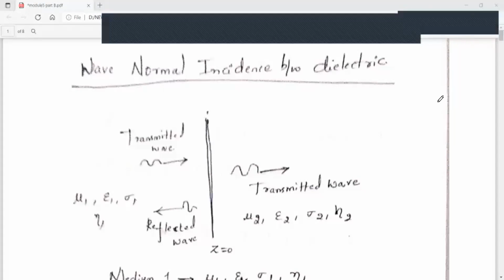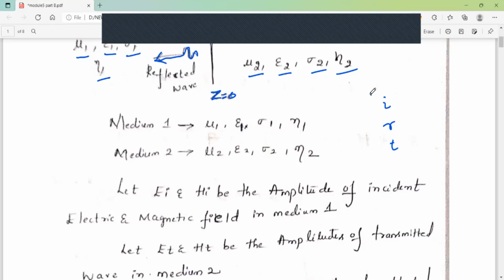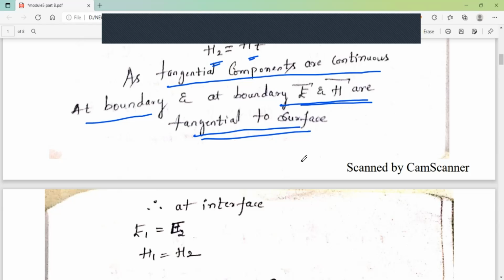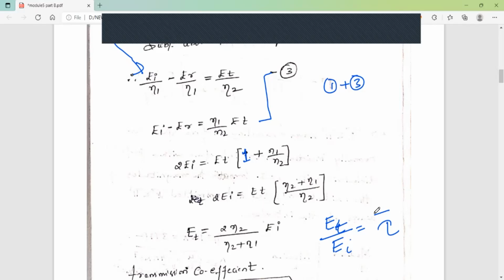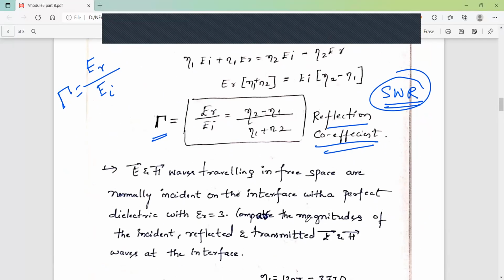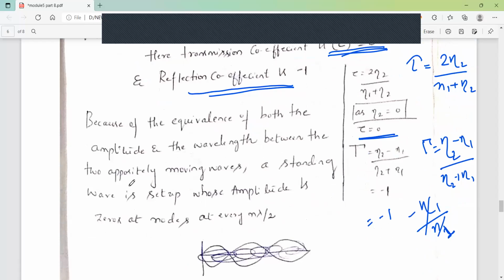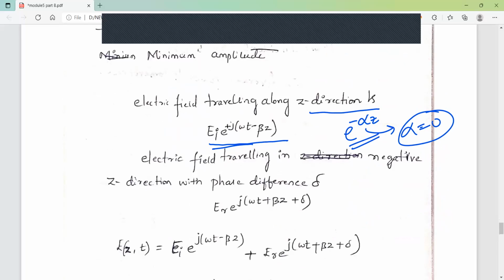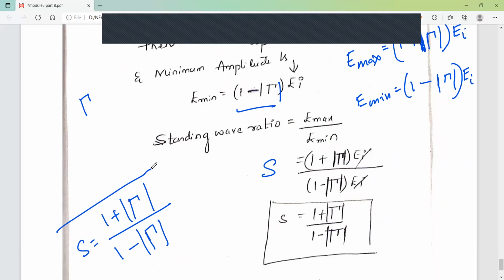REFLECTION COEFFICIENT, TRANSMISSION COEFFICIENT AND SWR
LECTURE OF 11TH JANUARY 2022